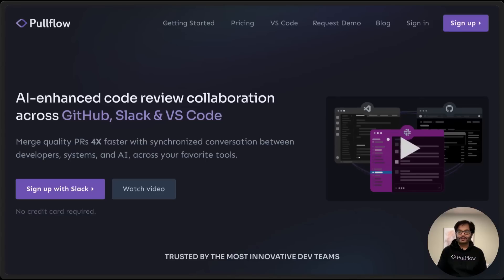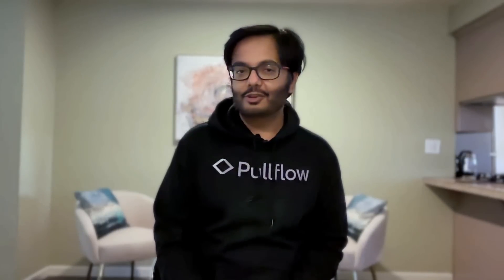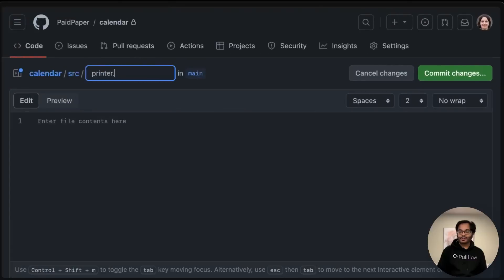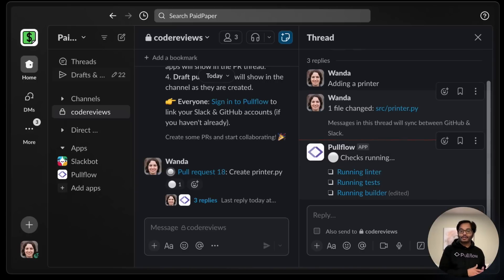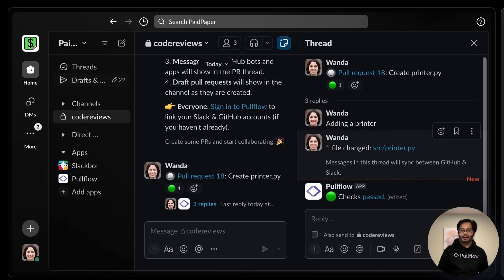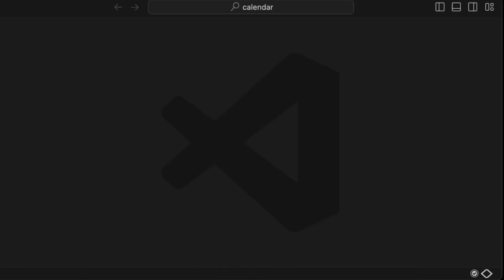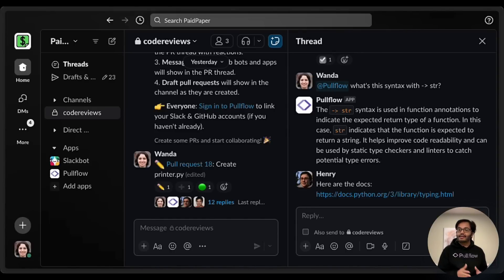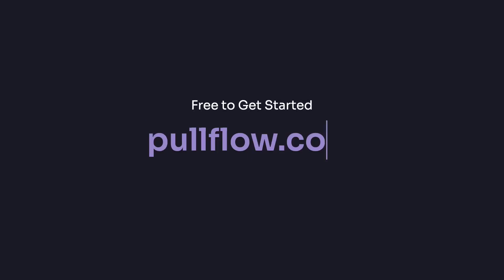PullFlow - AI-Enhanced Code Review Collaboration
Founder Zak Mandhro's overview of the PullFlow product for AI-powered unified code review collaboration.

Table of contents:
[0:00] - Introduction by Zak, founder of PullFlow
[0:20] - Signing up on pullflow.com using Slack
[0:40] - Introduction to the PullFlow AI agent in Slack
[1:00] - Connecting GitHub repositories to Slack channel
[1:30] - Creating and managing a pull request on GitHub
[2:00] - PullFlow thread management and synchronization with GitHub and VS Code
[2:30] - Collaboration and notification features
[3:00] - Review and changes request in VS Code with PullFlow extension
[3:30] - Final review and merging, plus a look at the PullFlow home tab for pending tasks

©️ PullFlow, Inc.